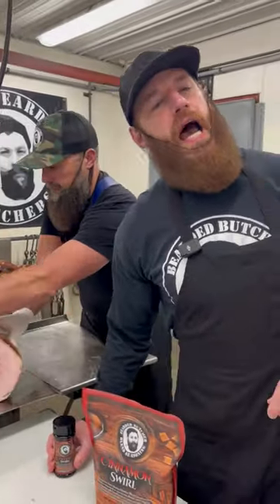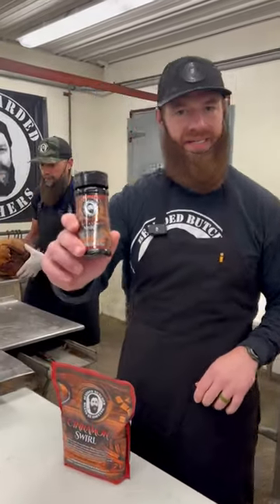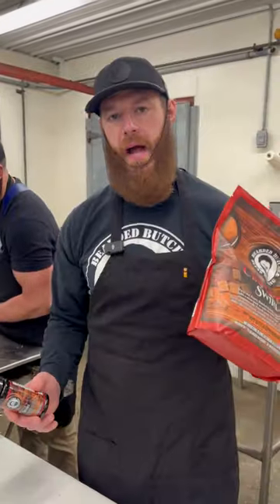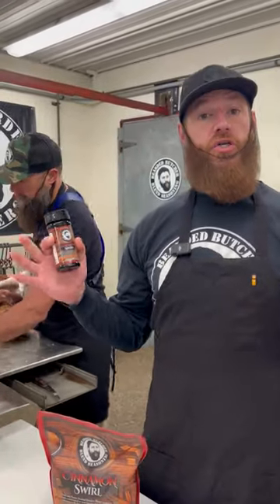Bearded Butcher Cinnamon Swirl: the perfect topper for your Easter Ham! 🐷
Bearded Butcher Cinnamon Swirl: the perfect topper for your Easter Ham! Give it a try, and you won't be disappointed!  🐷